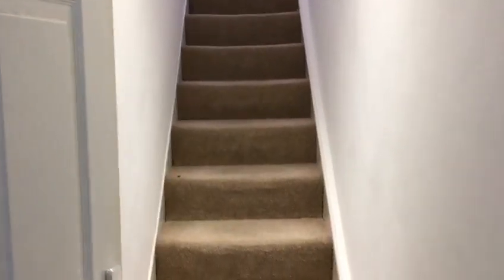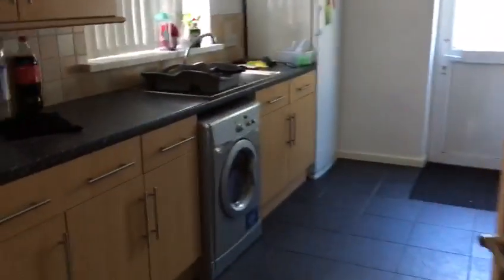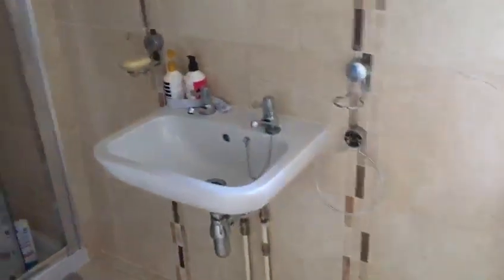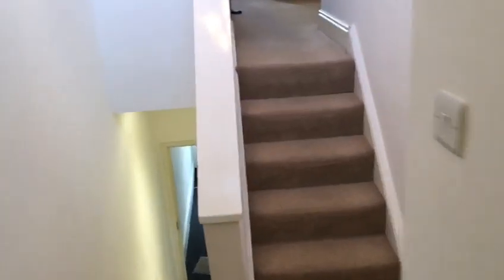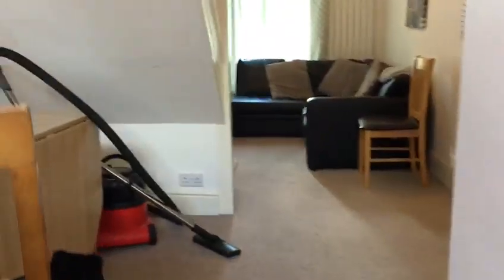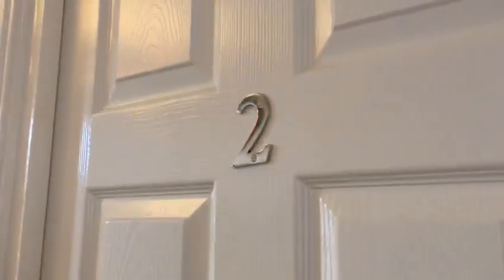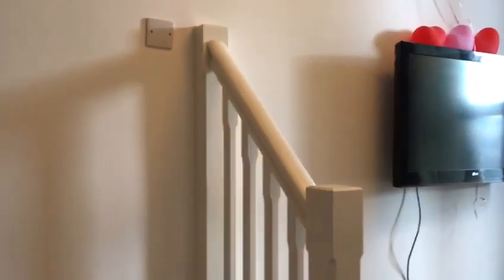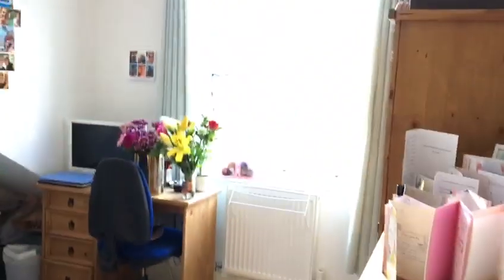19 Beaumont Road, TF House Tour